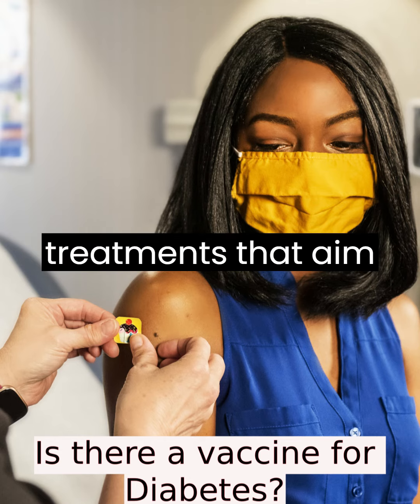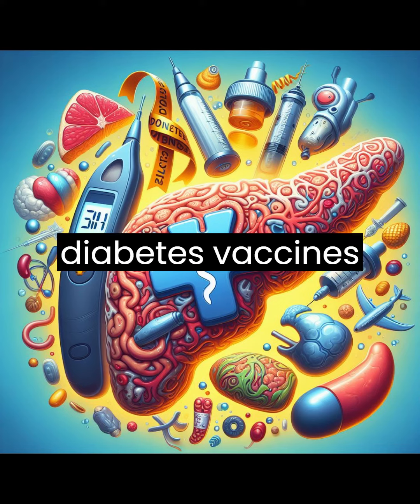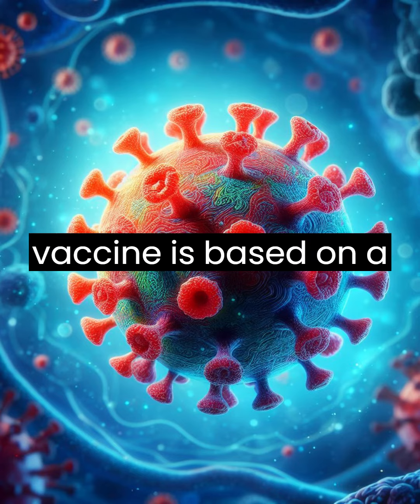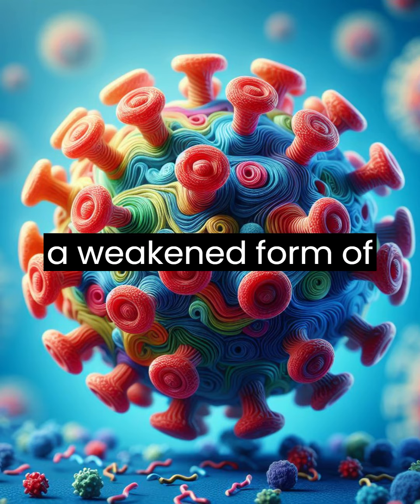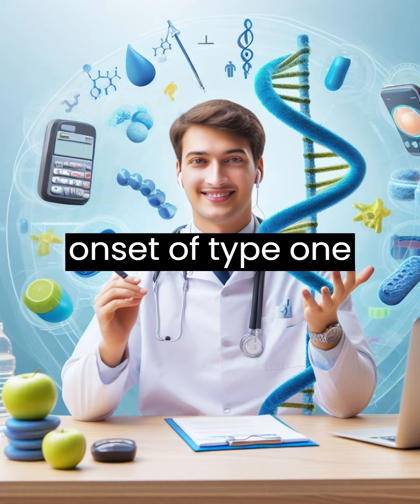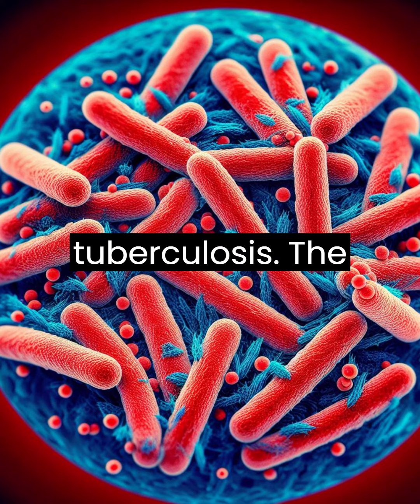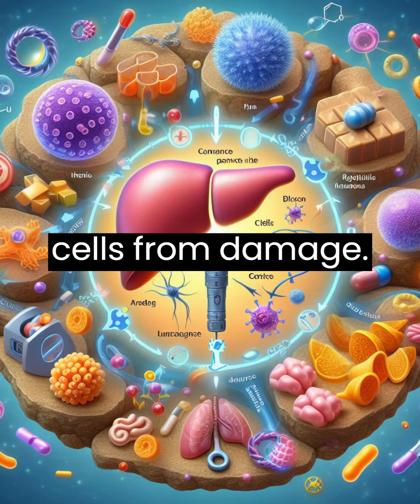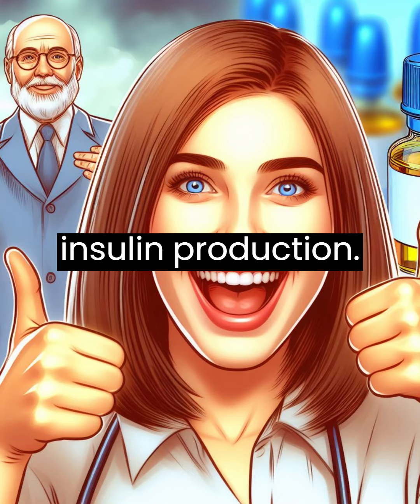Is there a vaccine for Diabetes?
Diabetes vaccines: How they work and why they matter
Type 1 diabetes is a serious disease that affects millions of people worldwide. It occurs when the immune system attacks the pancreas cells that produce insulin, a hormone that regulates blood sugar levels. In this video, we will explain how diabetes vaccines can help prevent or cure type 1 diabetes by modulating the immune system. We will also discuss the different types of diabetes vaccines that are currently being tested in clinical trials, and the potential benefits and challenges of this novel approach. Watch this video to learn more about diabetes vaccines and how they could change the lives of people with type 1 diabetes.